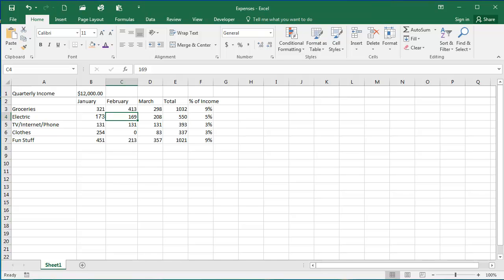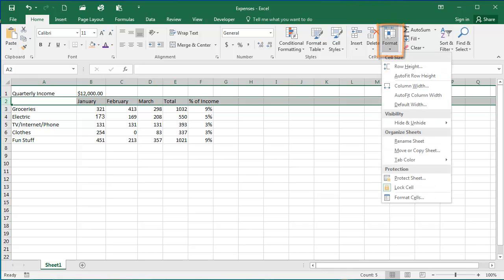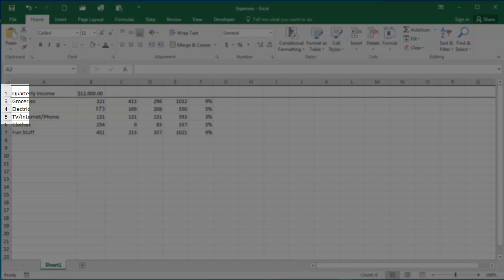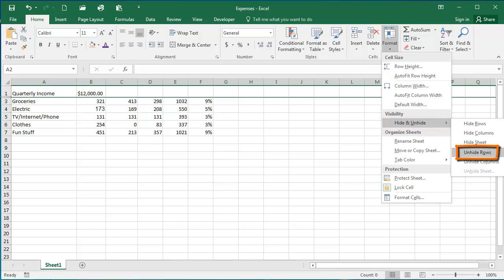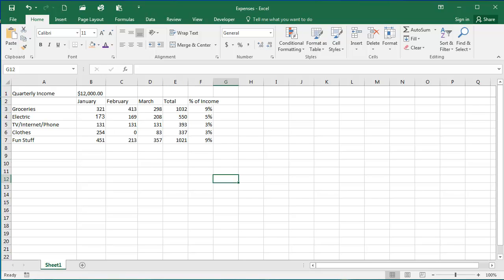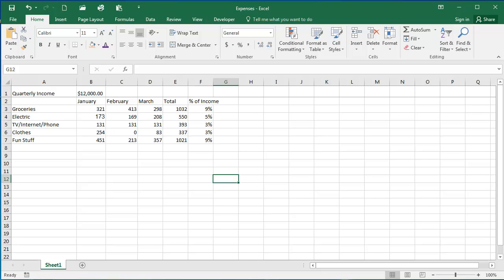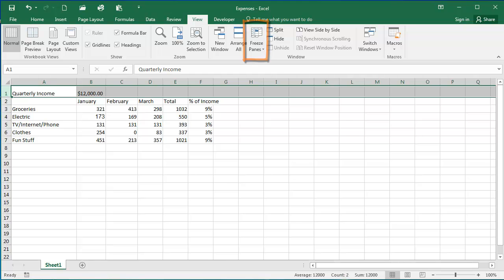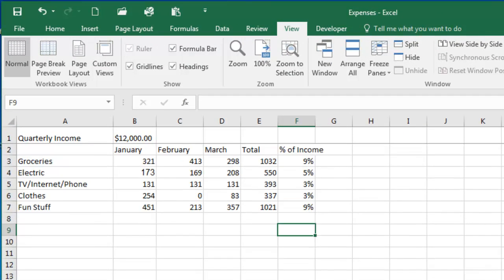Hiding, Unhiding, and Freezing Rows and Columns in Microsoft Excel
Learn how to hide, unhide, and freeze rows and columns in Excel.